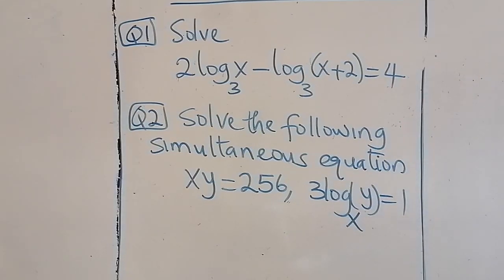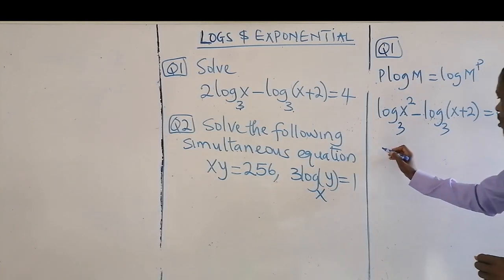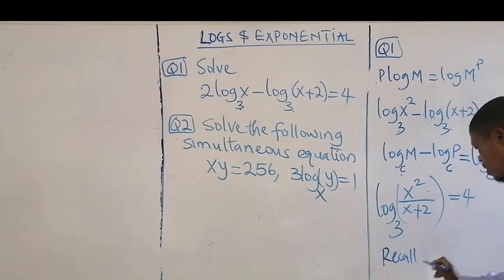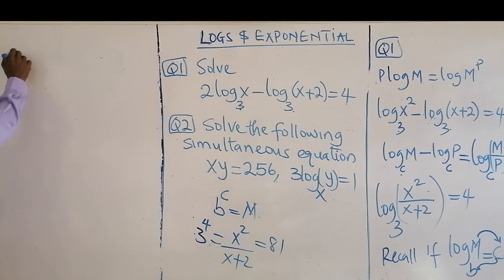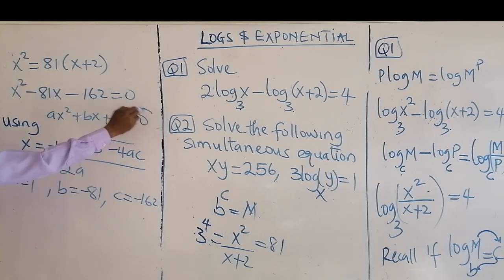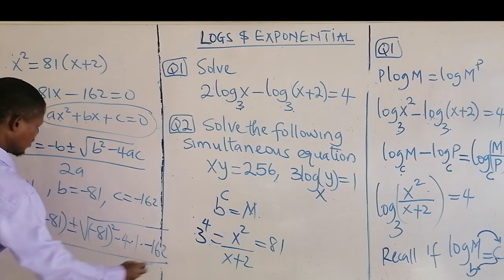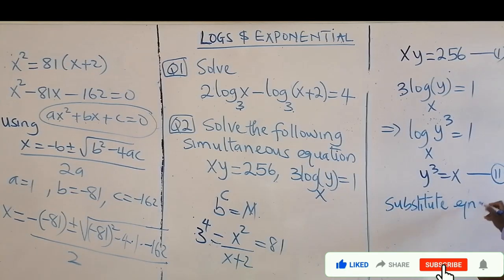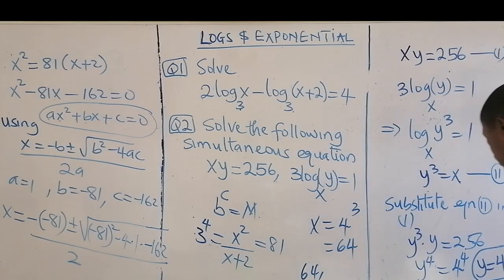How to Solve Logarithms and Exponential Questions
Ready to enhance your grasp of logarithms and exponential functions? Dive into this review questions designed to solidify your comprehension and mastery of these important mathematical concepts. Whether you're a student preparing for exams or someone looking to reinforce your understanding, these practice questions offer an invaluable opportunity to strengthen your skills.

Through engaging with these review questions, you'll have the chance to consolidate your knowledge, identify any areas that require further study, and build confidence in your ability to tackle logarithmic and exponential problems. Whether you're working independently or seeking additional practice alongside classroom instruction, this  question and solution are an essential resource for your mathematical journey.

So, whether you're aiming for top grades, pursuing academic excellence, or simply striving to deepen your understanding of logarithms and exponentials, our review questions are here to help you succeed. Let's strengthen your understanding and mastery of logarithm and exponential functions together!